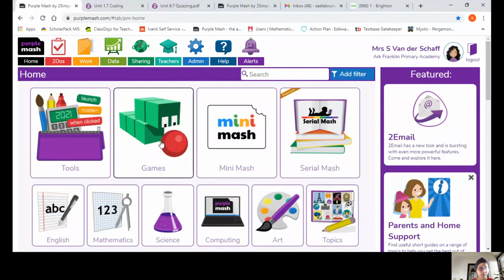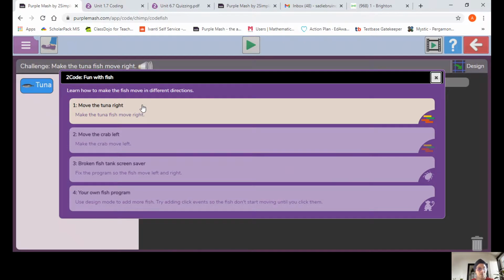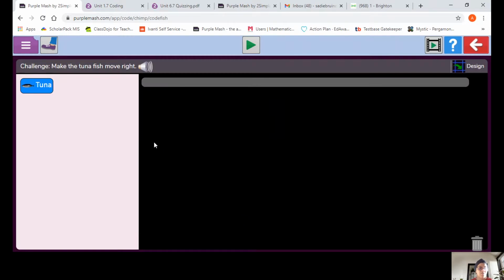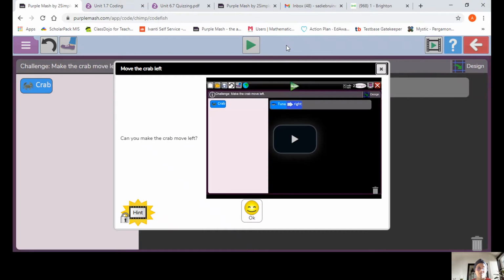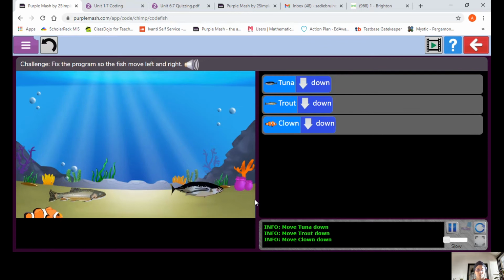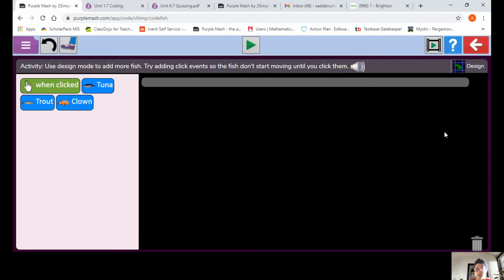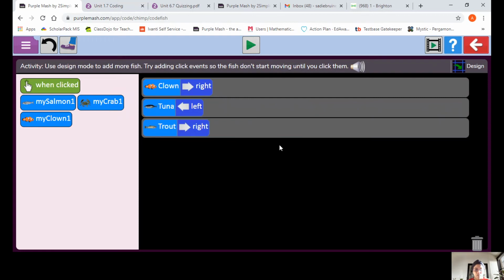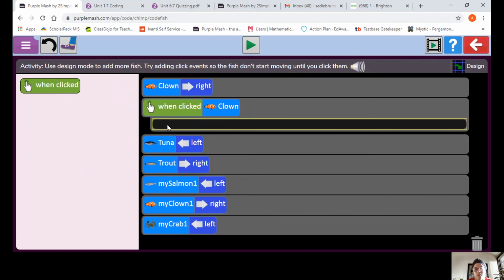Computing 22 01